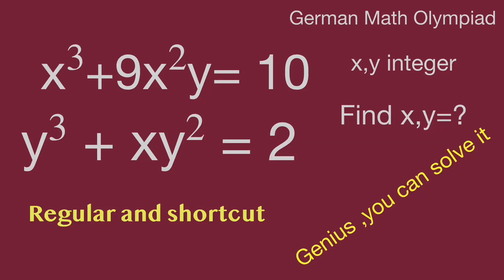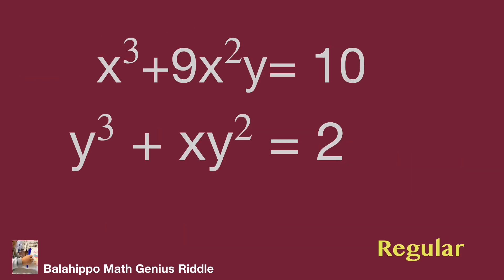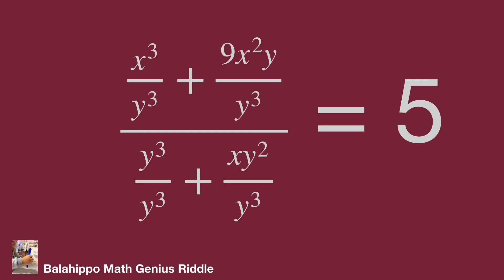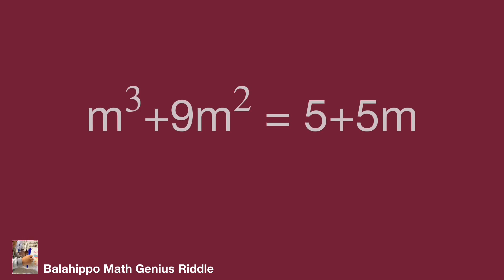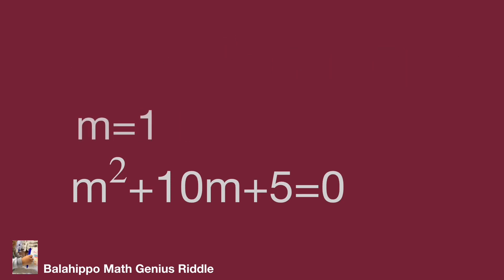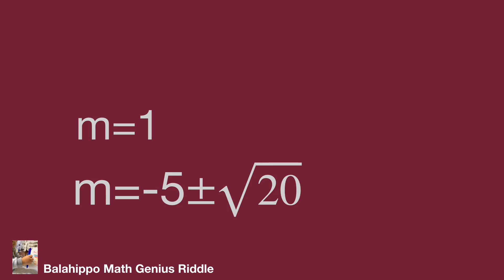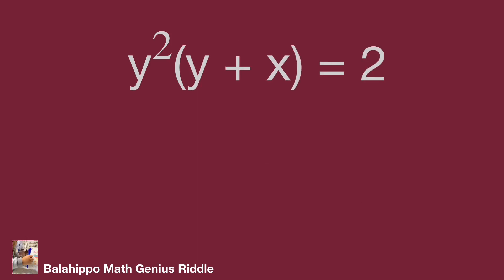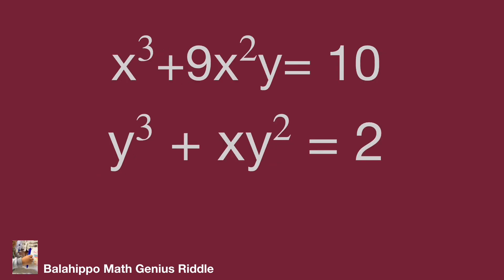algebra problem,German Math Olympiad,x^3-9x^2y=10,math exercise,math tricks.math skills,find value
math maths mathstick mathskills Mathclass maths puzzles with answers#math olympiad#olympiadmathematics math#Math Olympiad practice#数学

nice algebra problem,Math Olympiad  question  find the value,using magic math ,algebra , use basic math operation to solve it.find  Step-by-step explanation by Balahippo math genius riddle.

nice algebra problem
# Mathematik
môn Toán
rompecabezas de números mágicos
math games